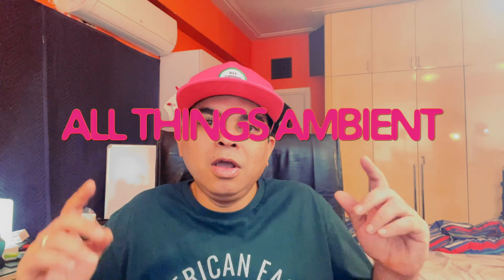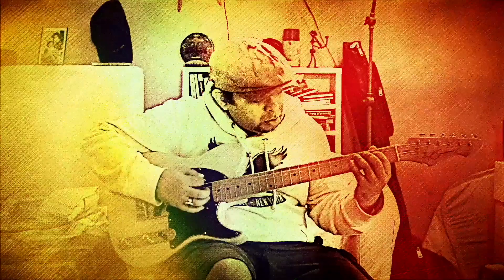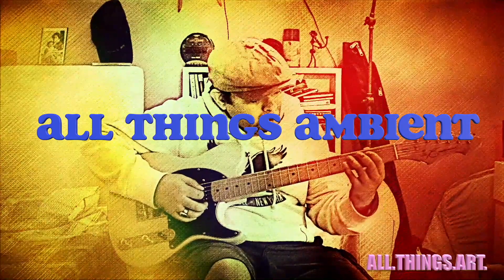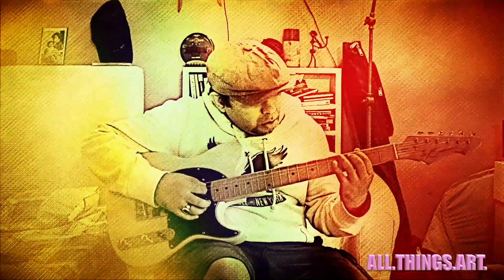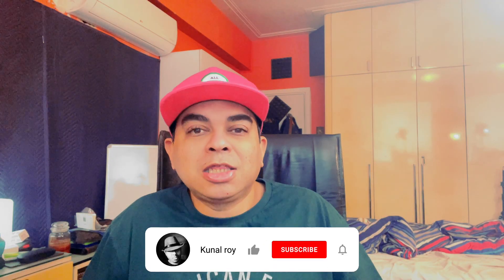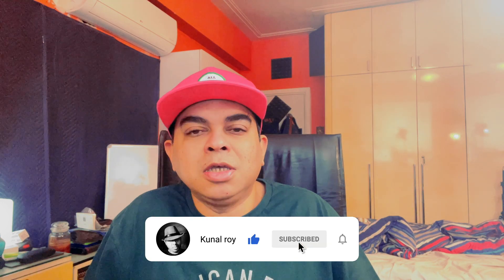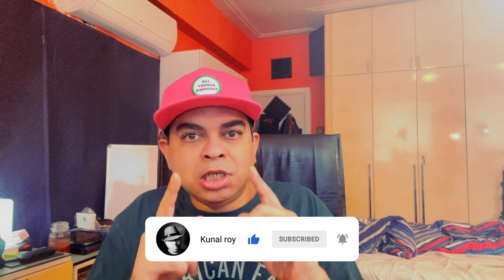ambient saxophone - film score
In this video I play ambient saxophone and create a film score.

-MY SAXOPHONE

-PEDAL 1 IN THIS VIDEO

-PEDAL 2

**My book

My camera
Shotgun mic
Studio monitors
Big muff fuzz pedal
Earthquaker devices dispatch master
Holy grail max reverb pedal
MXR Dyna compressor
My mic for youtube videos
Gorillapod for camera
Shure sm57
My amp
My audio interface
Another large diaphragm mic
My other camera
Mic for youtube videos
My MacBook Pro
USB mic
Wide angle lens
Reverb pedal
Guitar cables
Microphone cable
Microphone pop filter
My hard drive
Computer monitor
Another dynamic mic